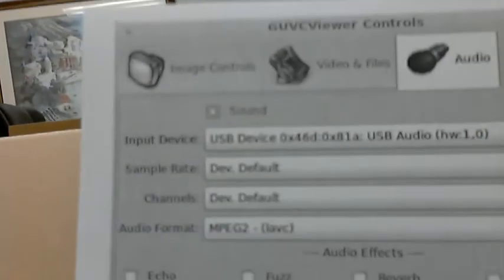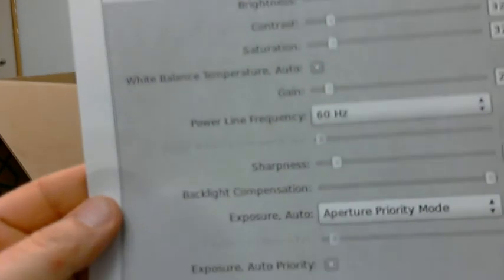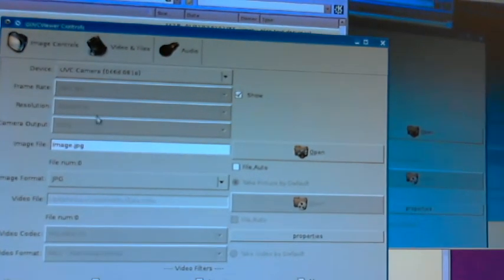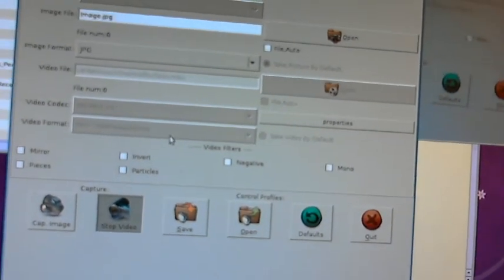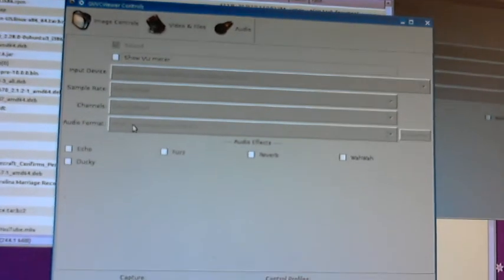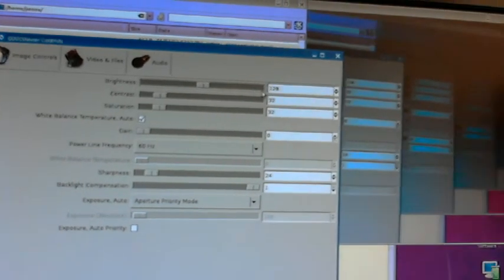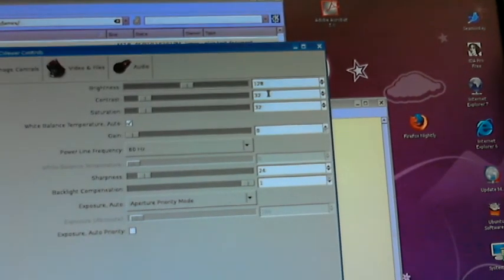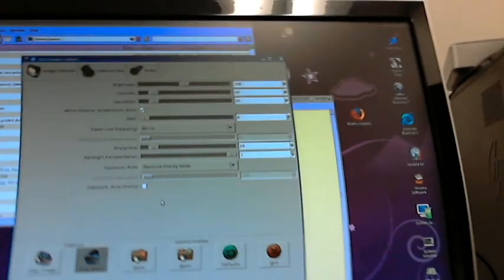DOSemu 1-4 Problems and Guvcview 1-45 Issues in Ubuntu 11-10 Plus YouTube Garbled Video